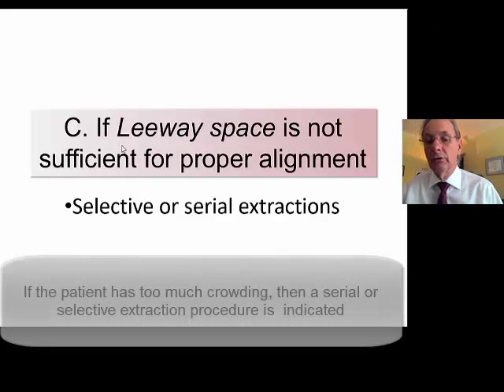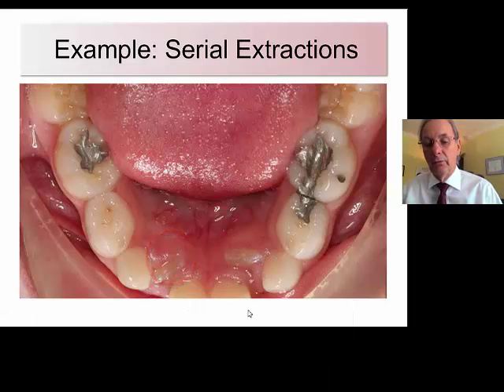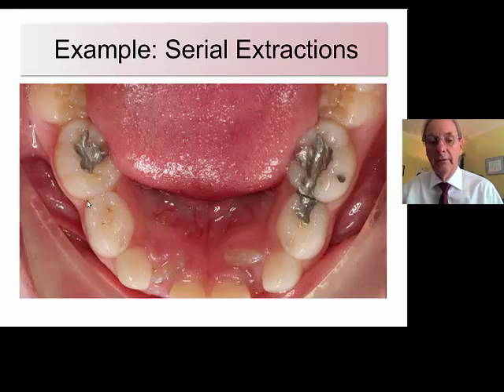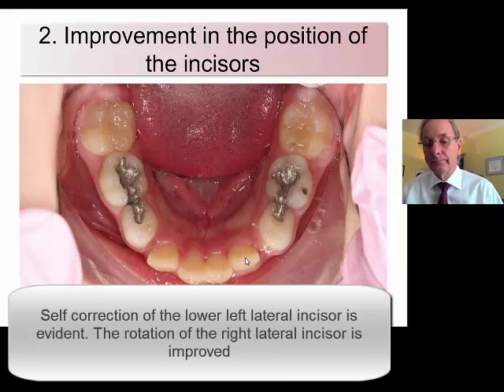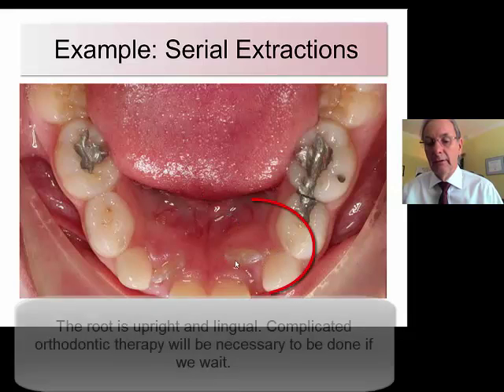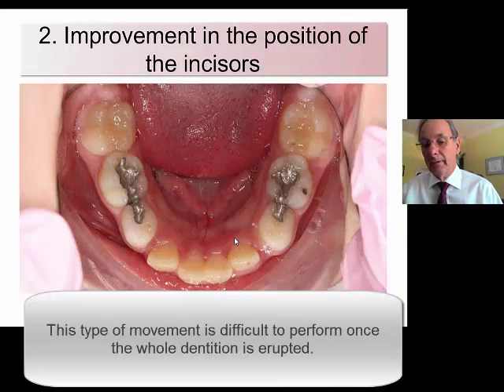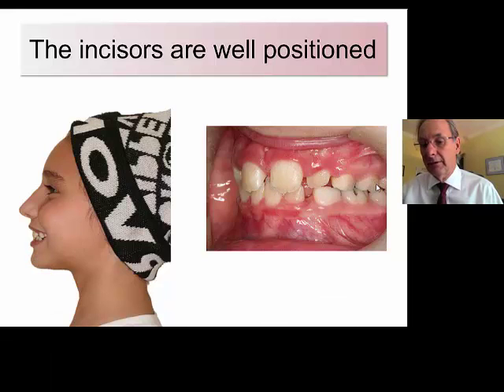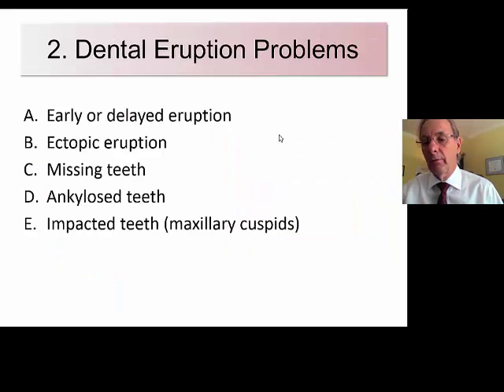interceptive orthodontics part 1 2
A course on interceptive orthodontics for the general dentist and the dental student